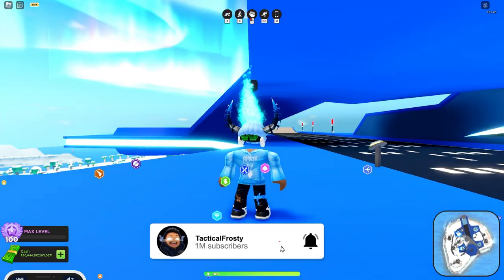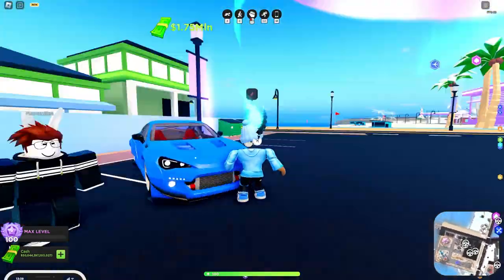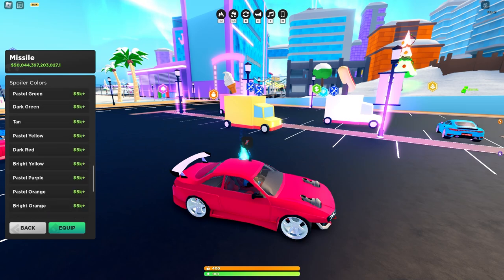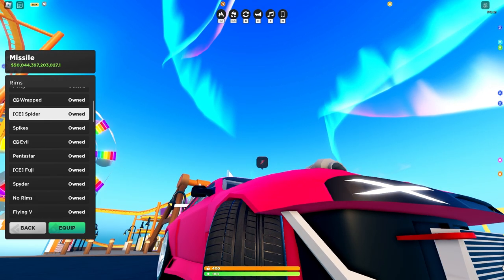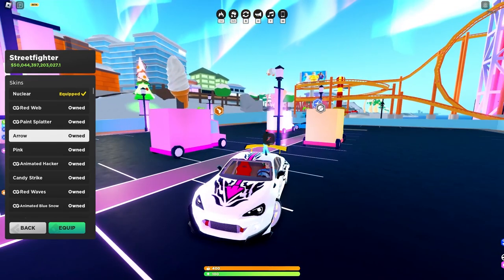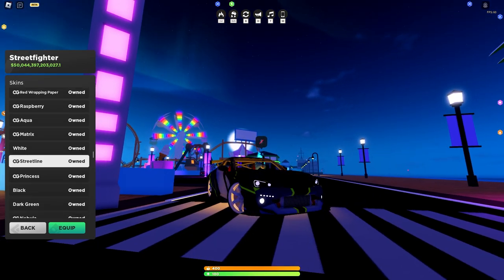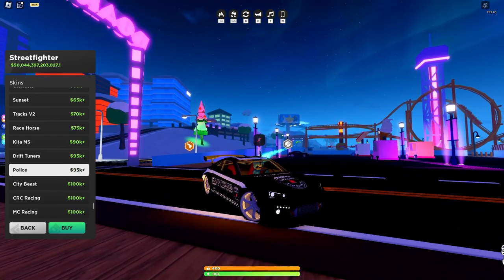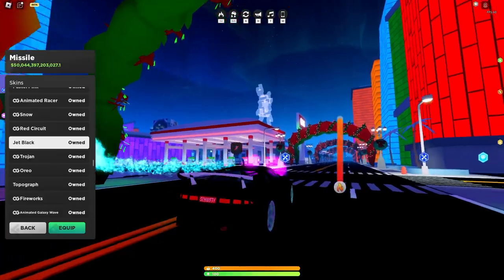STREETFIGHTER AND MISSILE LOCATIONS! ROBLOX MAD CITY!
✅ MEMBERS get to RECORD VIDEOS with TacticalFrosty